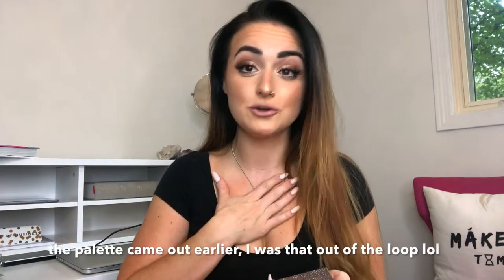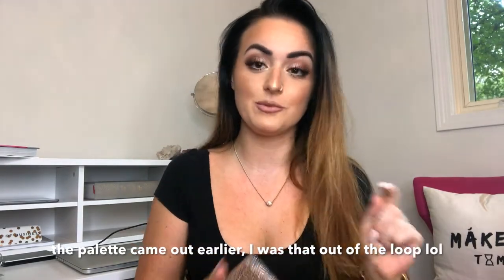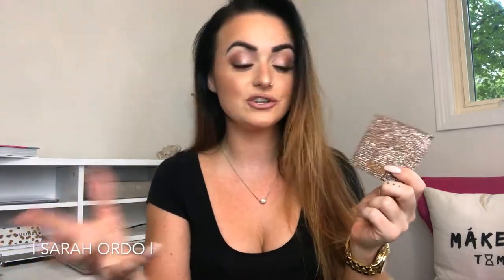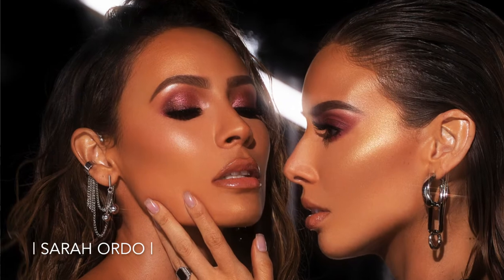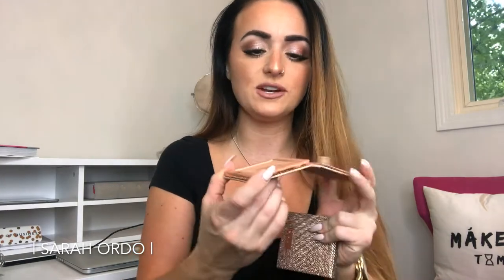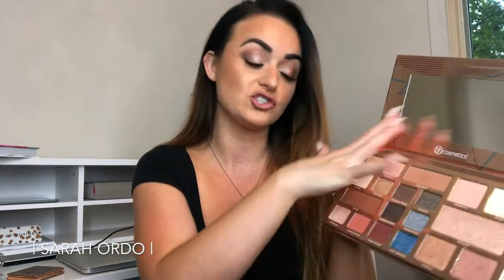HOT NEW SH*T: DesixKaty Highlight & BH Cosmetics Desert Oasis Palette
DesixKaty Friendcation Highlight in Chasing The Sun
BH Cosmetics Desert Oasis Palette:
-On Ulta
-On BH Cosmetics

Ya'll, for some reason the Palette is $22 on Ulta, but on SALE right now for $16.50 on BH. (as of 10/4/18) I included both links for whoever you prefer to order from! I know some of us LOVE racking up those Ulta points!

My Podcast: Her Best F***ing Life ! (iTunes & Stitcher)

"SOBER AS F***"
"SOBER AS F***: THE WORKBOOK"

  ^^works at Sephora, Ulta, BH Cosmetics, Target,  and more!
Click the link & start making cash back FREE!

Filming Equipment:
Neewer 18" Dimmable Flourescent Ring Light